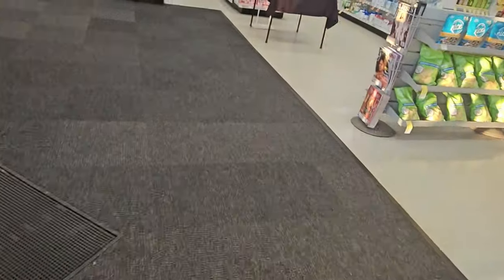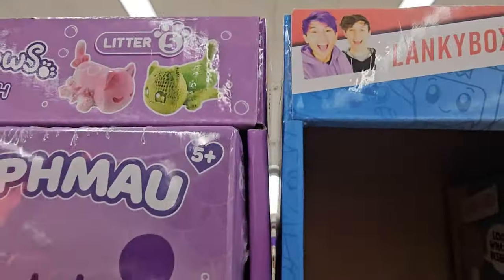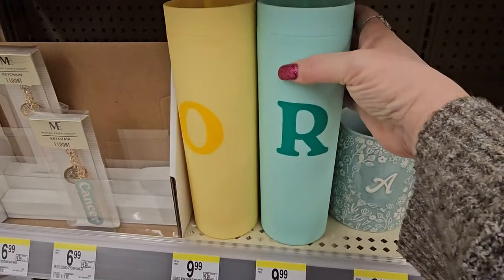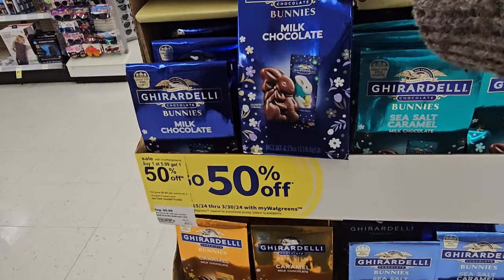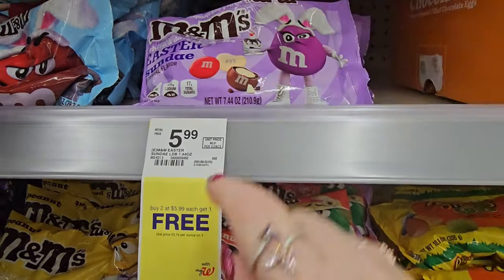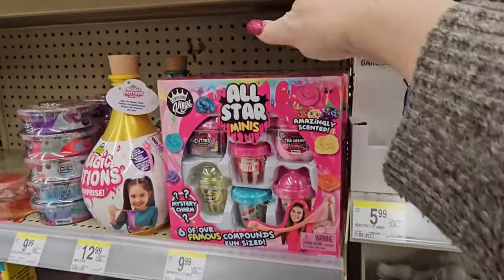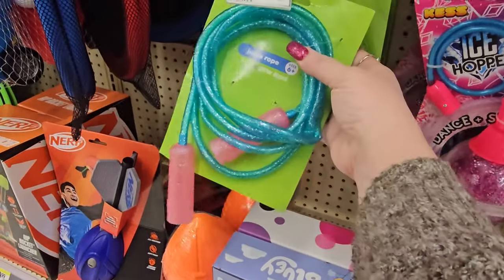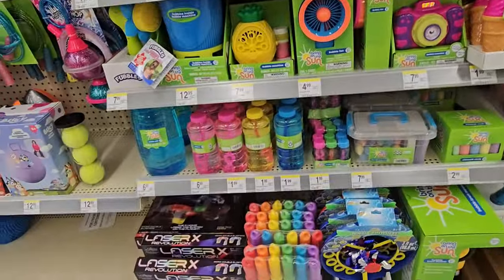Walgreens Shop With Me what will we find?